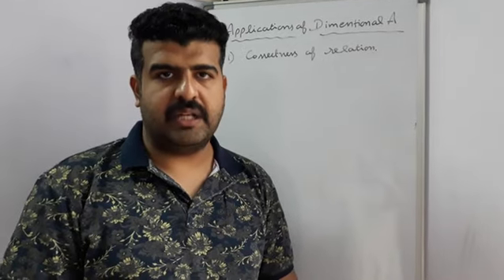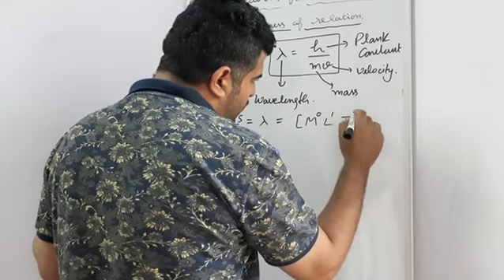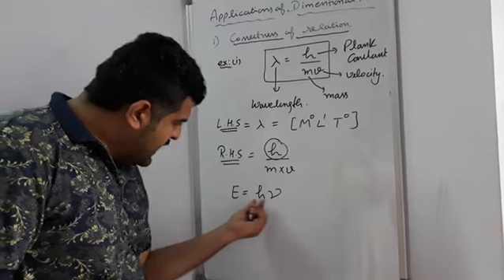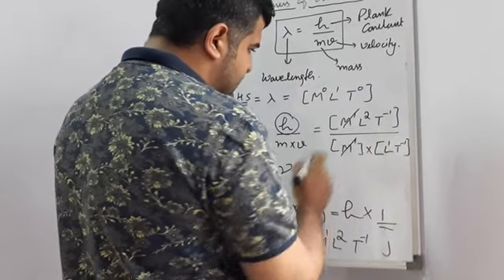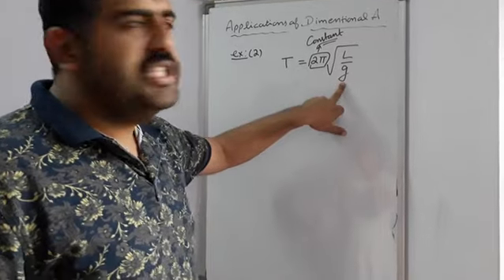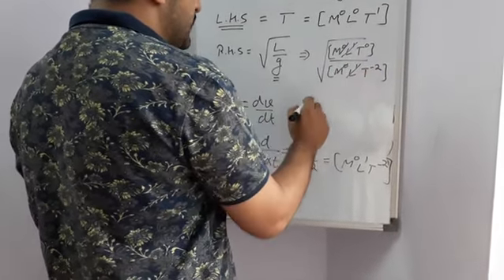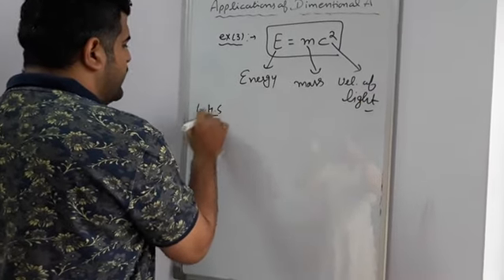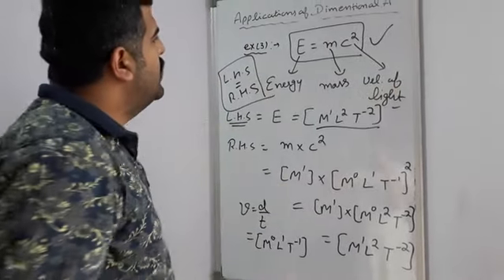Class 11 Physics| Lecture 8| Application of Dimensional Analysis-I | (CBSE/NCERT)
Class XI
Category: Education